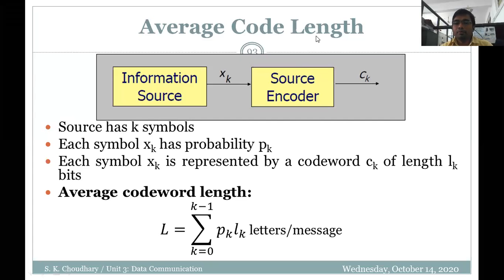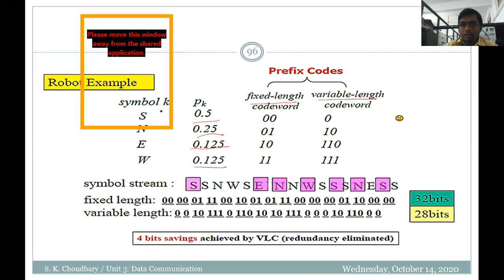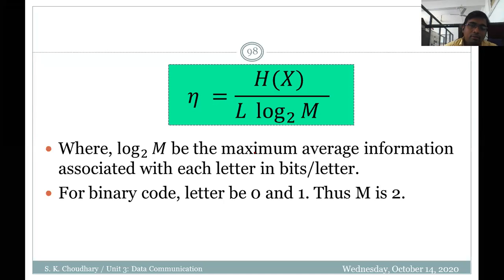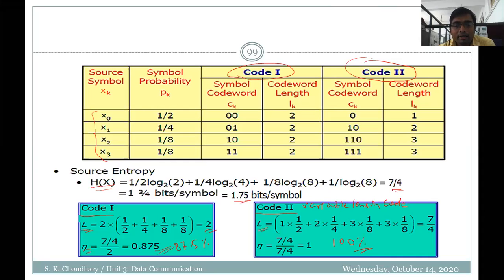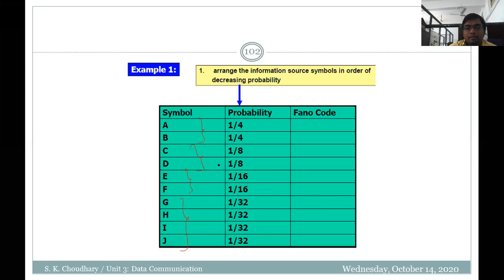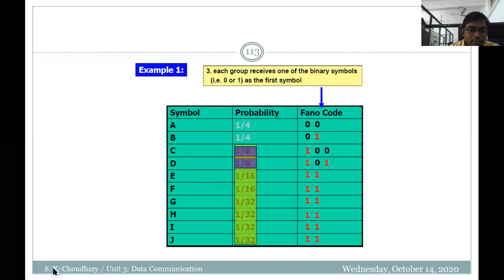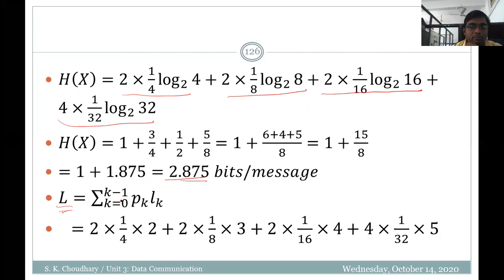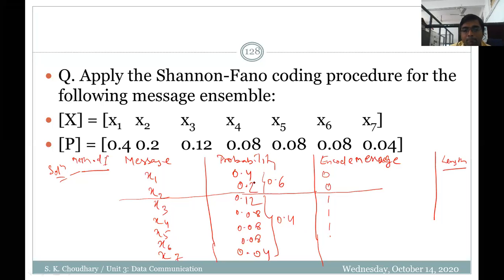Data Communication Lecture 36